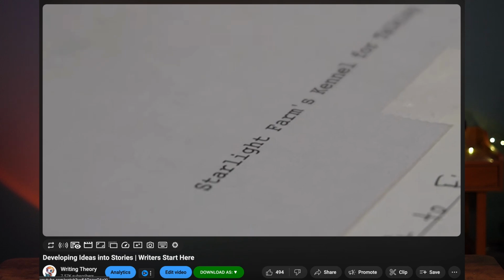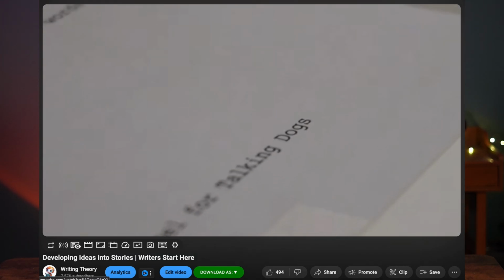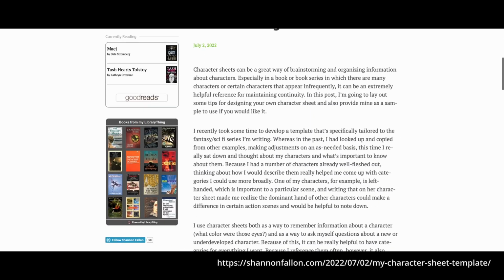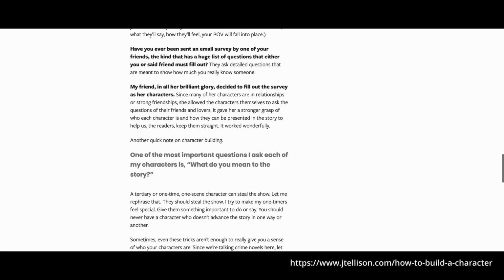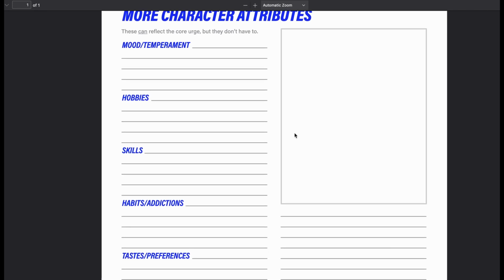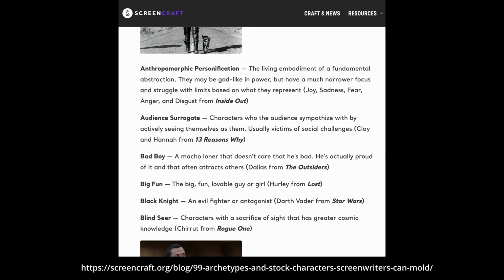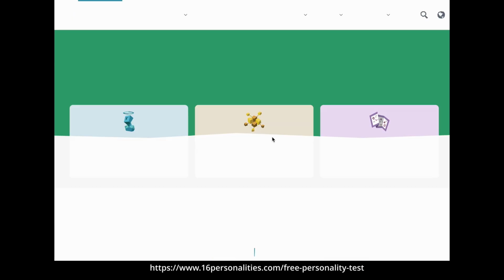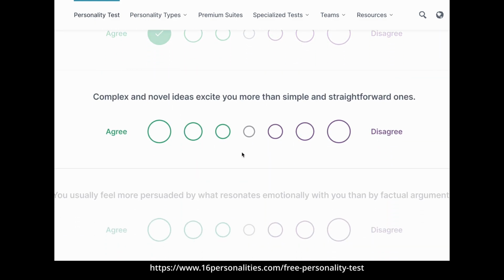No Flat Stanleys: Writing Characters With Depth | Writers Start Here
Shout out to all viewers named Stanley. Link to our new server

Characters need a lot of focus. Without great characters, your story falls apart and loses that human element. We need to have good characters around us!

Characters that lack depth, that aren't fully developed or explored, make a book feel stale. Here are some tips about creating depth in those characters!

TIMESTAMPS
Flat Stanley - 00:00
Discord Announcement - 02:30
The Polaroid Method - 04:17
Character Sheets - 07:38
Archetypes - 09:46
Personality Quiz - 12:43
My Biggest Mistake - 15:30